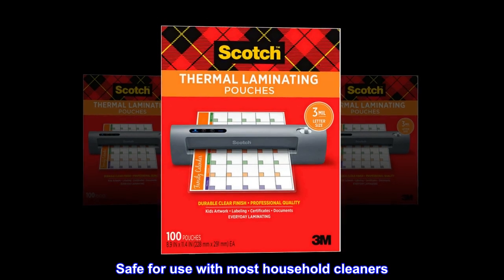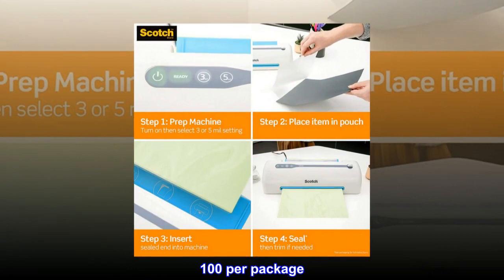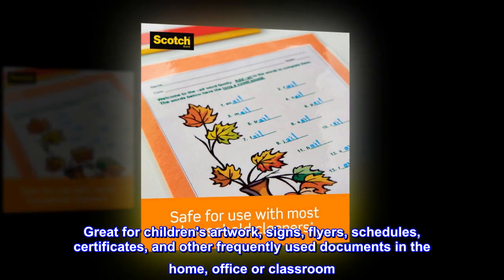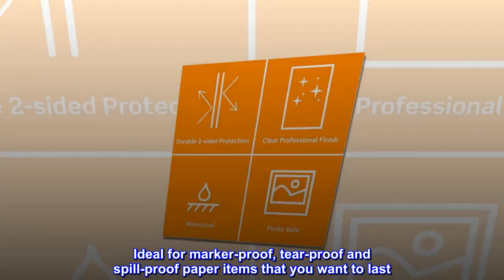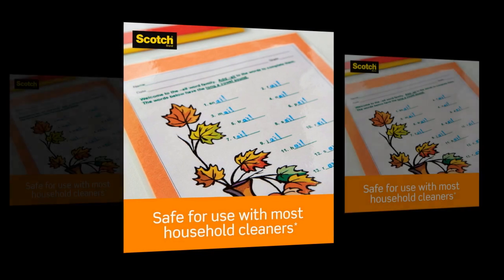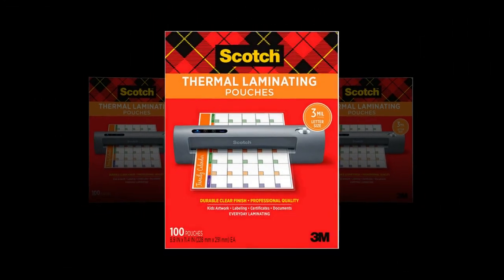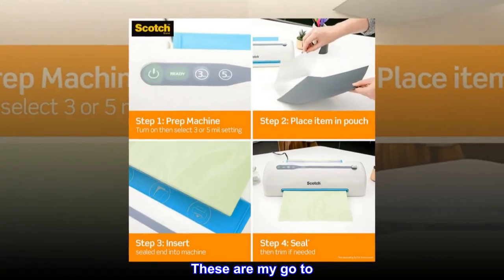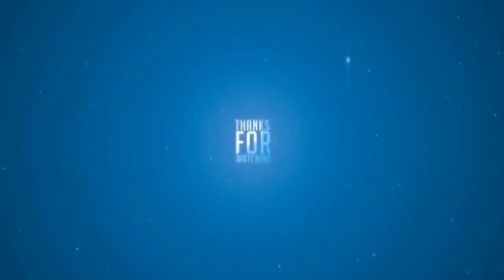Scotch Thermal Laminating Pouches, 100 Count-Pack of 1, 8.9 x 11.4 Inches, Letter Size Sheets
Safe for use with most household cleaners
Thermal Pouches up to 8.5"x11"
Ideal for protecting items from damage Delivers a clear, professional and photo-safe finish
100 per package
Great for children's artwork, signs, flyers, schedules, certificates, and other frequently used documents in the home, office or classroom
Protects and adds professionalism to business documents
Ultra clear finish to let important information show through
Ideal for marker-proof, tear-proof and spill-proof paper items that you want to last
Recommended to use with Scotch Thermal Laminators
Top reviews from the United States
The BEST lamination pouches!
These pouches are really great! I've found that the 3mm is thick enough for pretty much everything I need it for - including home things like laminating print outs of insurance cards and school things - like making card sort activities for my classroom. This brand never bubbles and has great adhesion to the paper.
My favorite
Item arrived on time and in perfect condition. These are my go to. I’ve never ordered from Amazon. Going forward I will because they are cheaper. I only wish I could get more than 100.